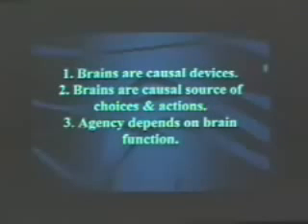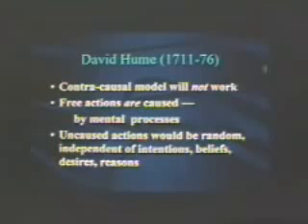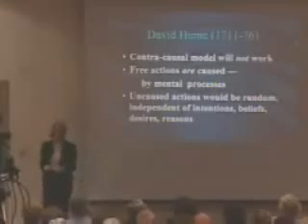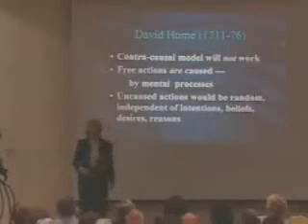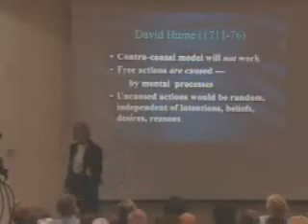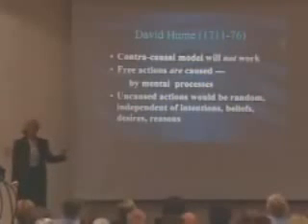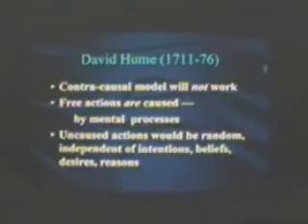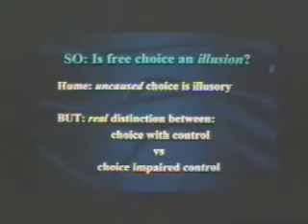Part 5 - Philosophy in the Age of Neuroscience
Patricia Churchland gives a talk for the UCSD 40/40 Vision Lecture Series in which she discusses the progress that has been made in neurophilosophy in the past four decades, and then makes predictions as to what the field will bring in the next four.